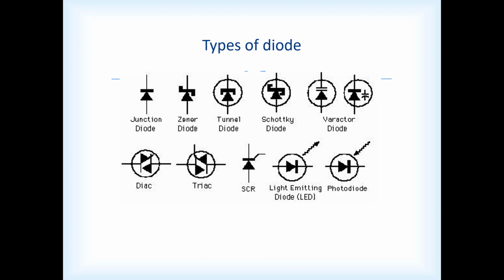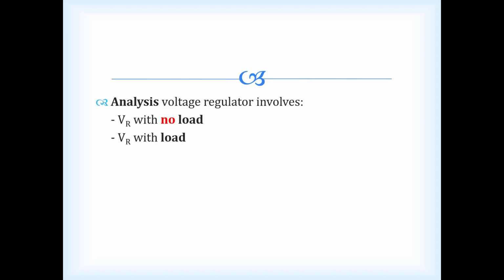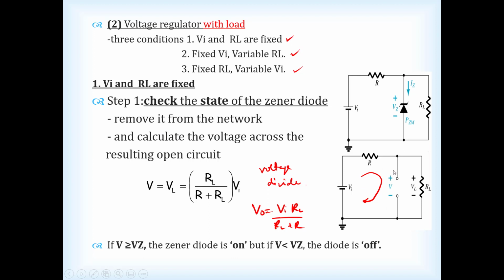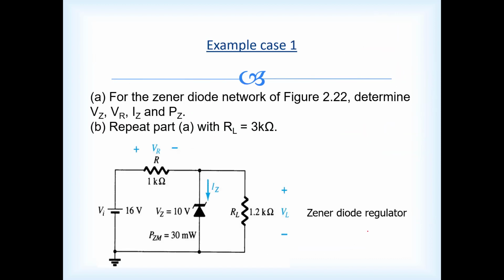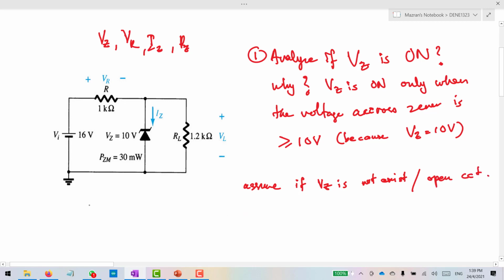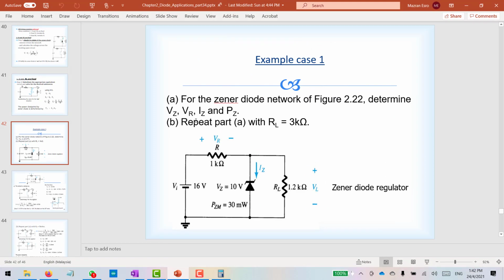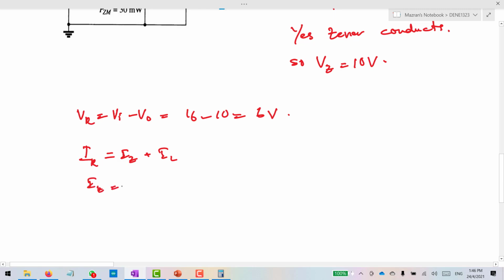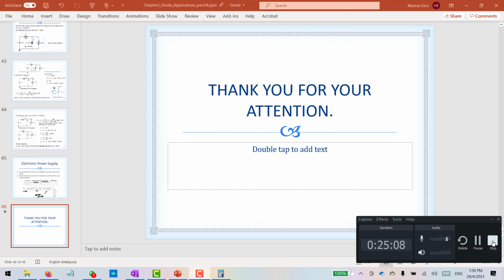Chap2 part4 _zener diode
Application of saner diode & example